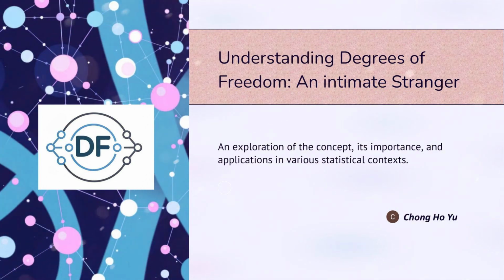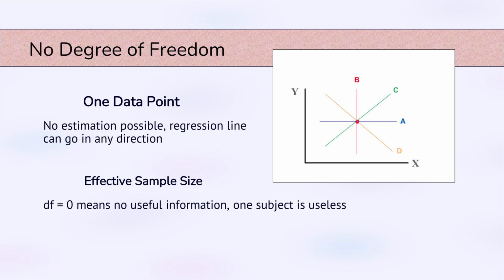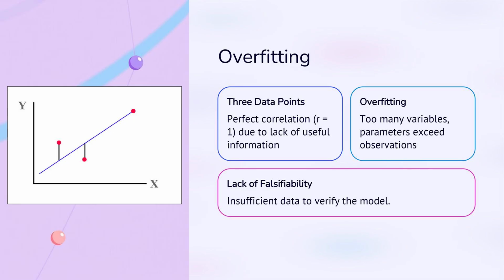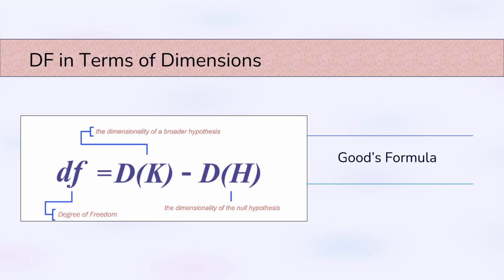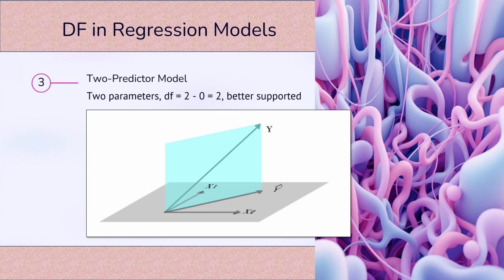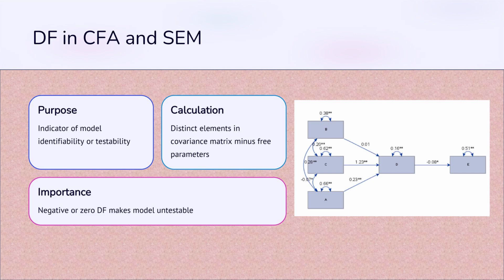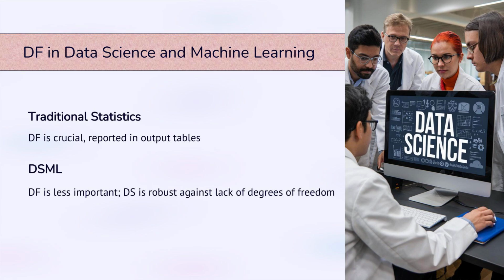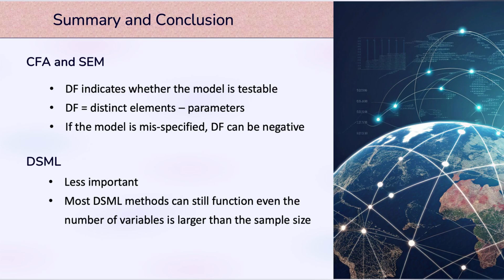Understanding degrees of freedom: An intimate stranger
"Degree of freedom" (df) is an "intimate stranger" to statistics students. Almost every quantitative-based research paper requires reporting of degrees of freedom associated with the test results, yet very few people understand why it is essential to do so. This video explains how DF can be conceptualized in terms of sample size and dimensionality, and its relevance in the context of CFA, SEM, and DSML.
Special thanks to Dr. Webjuo Lo for his help in producing some of the graphs presented in the Adobe Flash's version of this tutorial. These graphs were imported into the MP4 version.
Reference: Yu, C. H. (2024). Degrees of freedom. In Miodrag Lovric (Ed), International encyclopedia of statistical sciences. Springer.